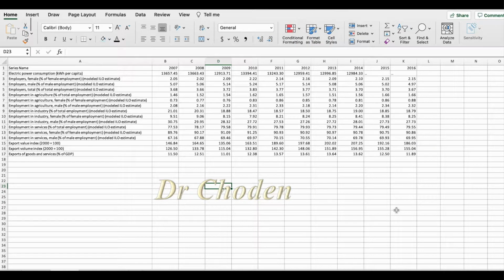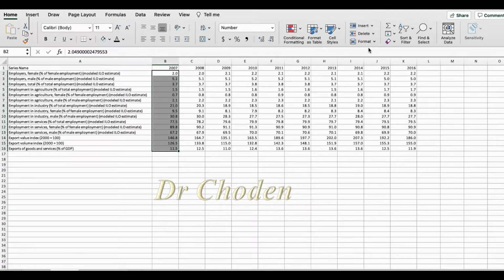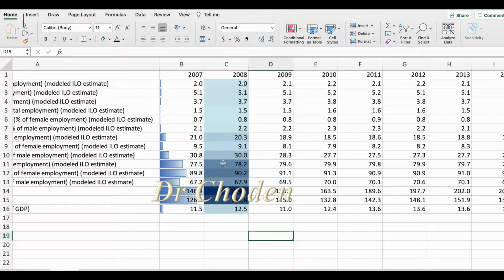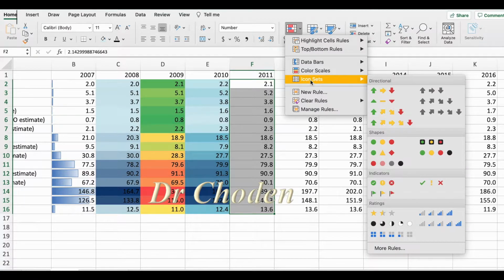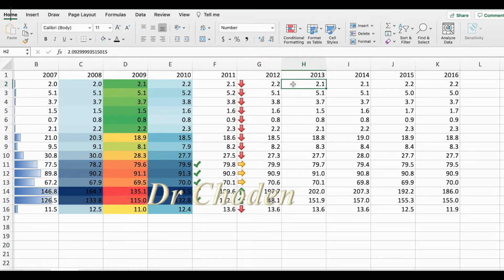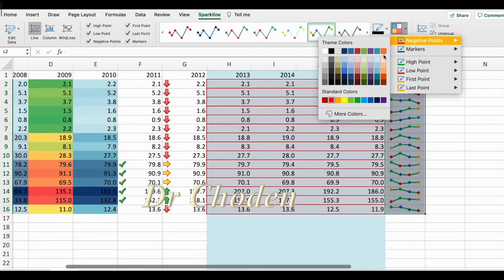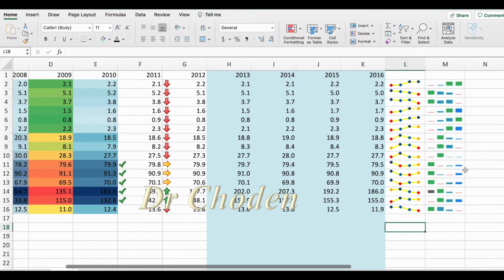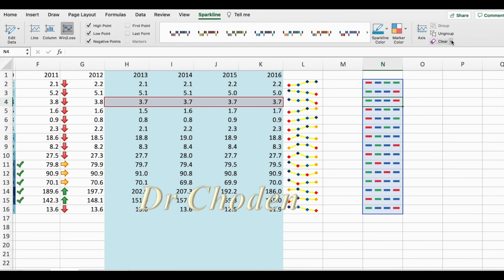How to summarize data visually in Excel using Conditional formatting and Sparklines| Dr Choden